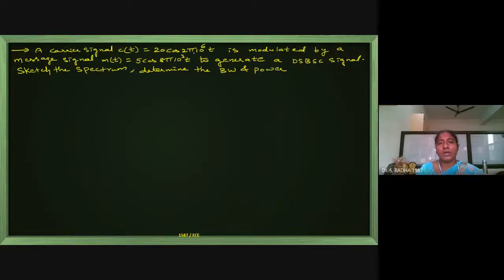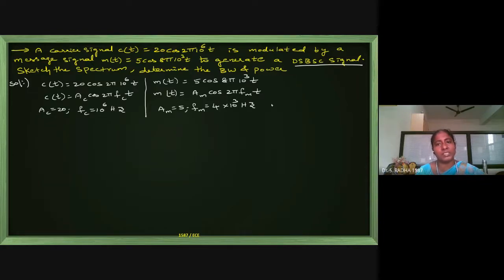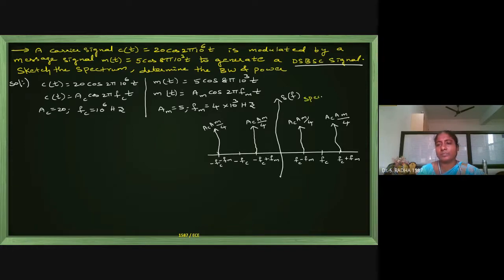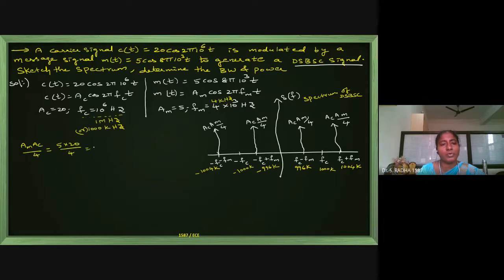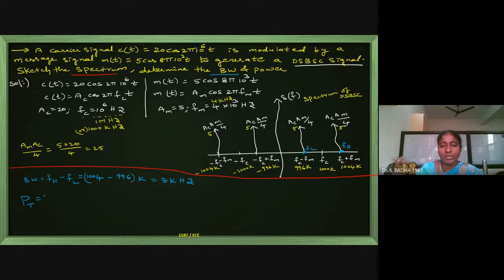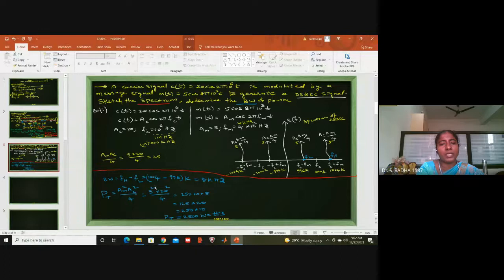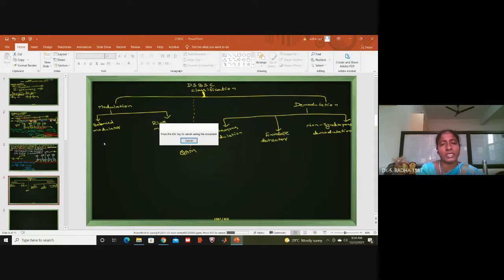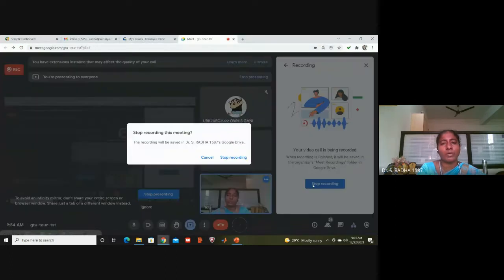DSBSC problem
Communication- Problem on DSBSC